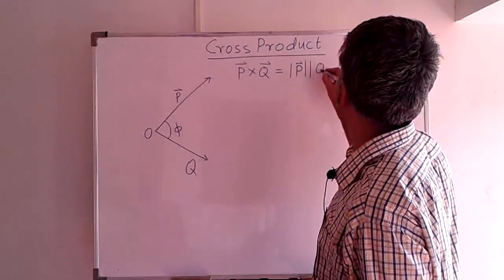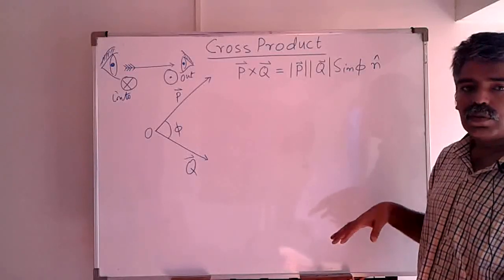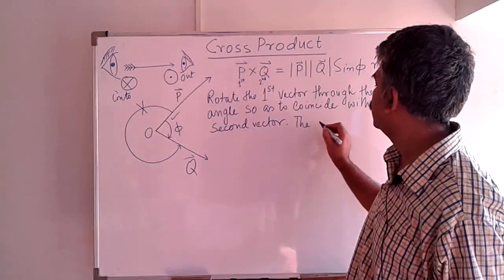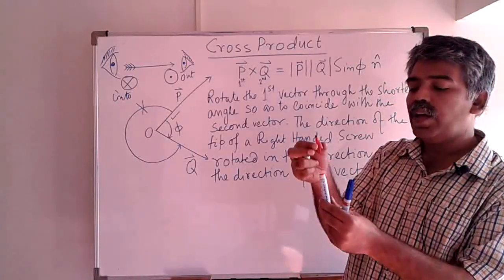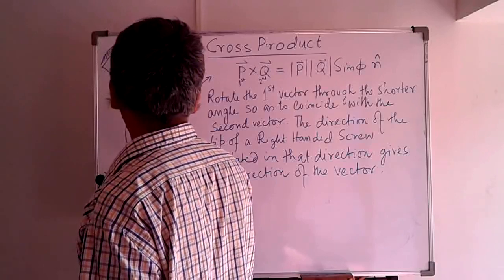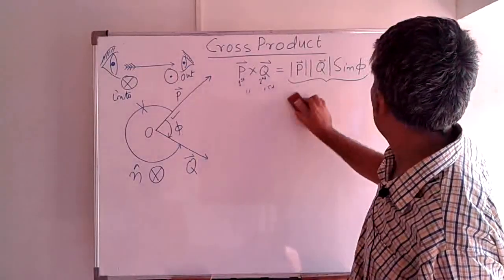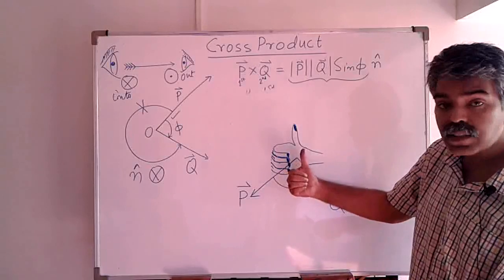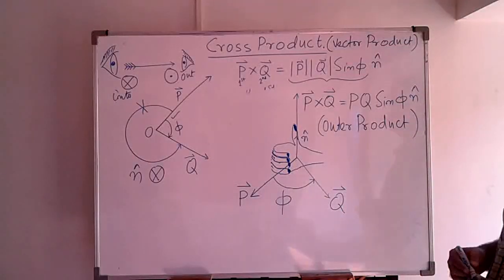cross product 1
I am Nilabja Haldar